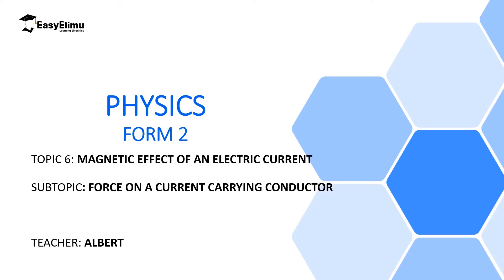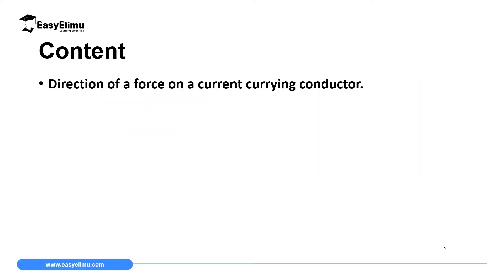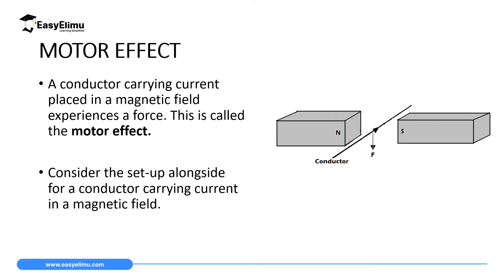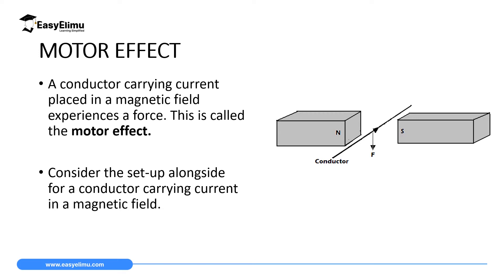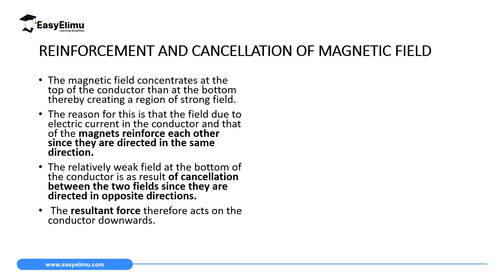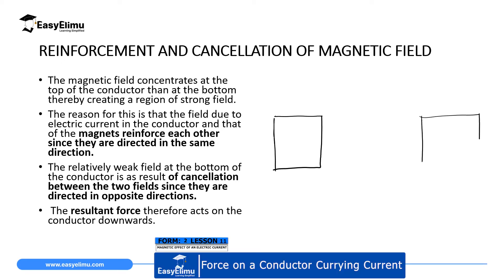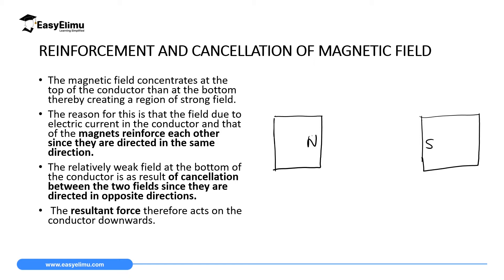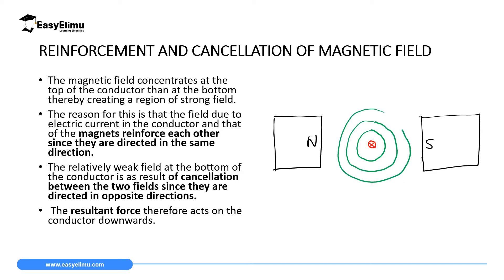Force on a Conductor Currying Current- Lesson 11 of 17 - (Physics Form 2 -Topic 6 )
Force on a Conductor Currying Current- Lesson 11 of 17 - (Physics Form 2 -Topic 6 Magnetic Effect of an Electric Current)